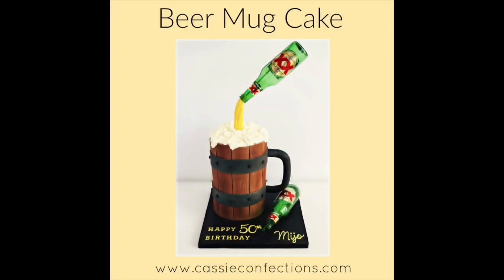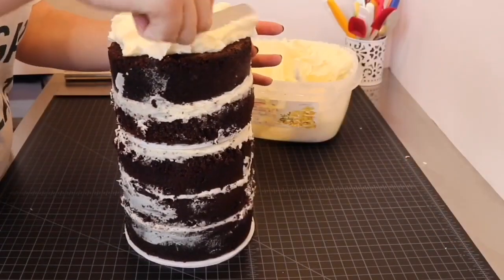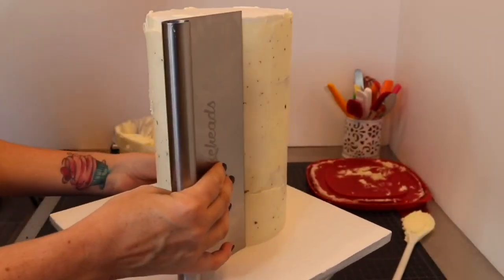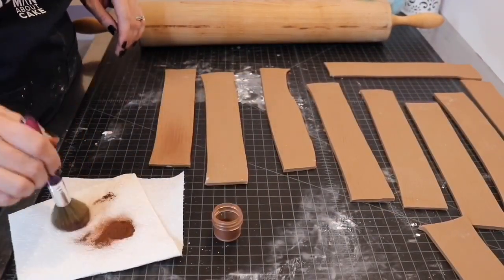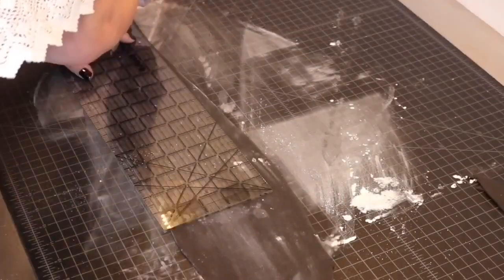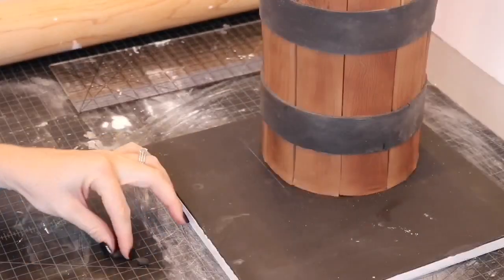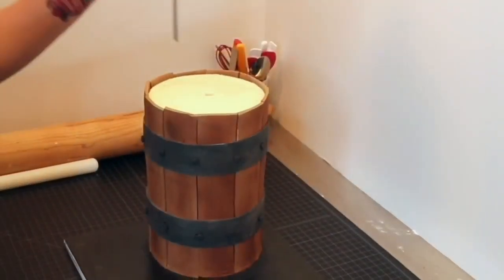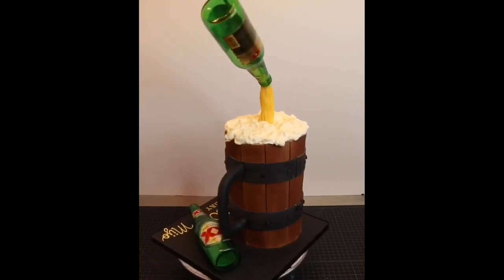Beer Mug Cake!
Please enjoy the making of this gravity-defying beer mug cake!